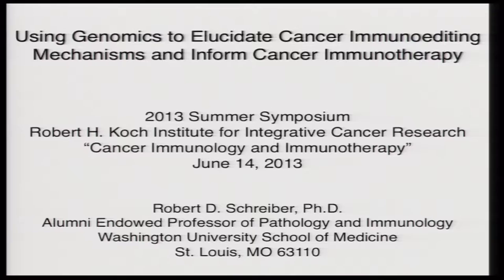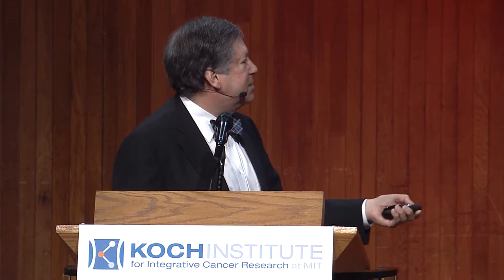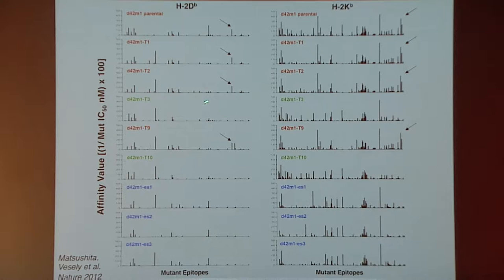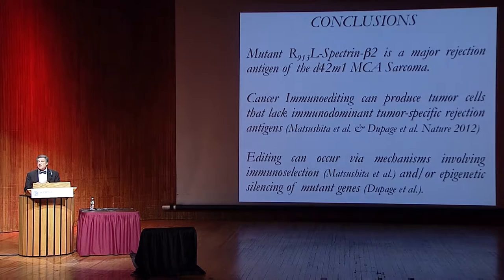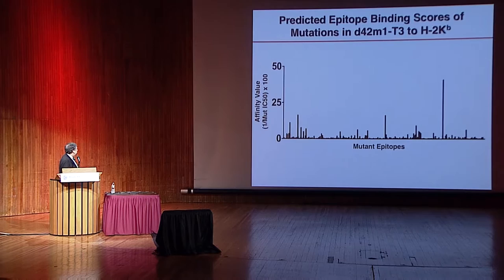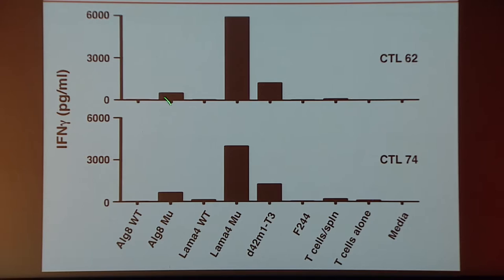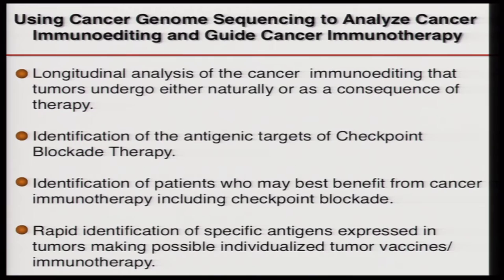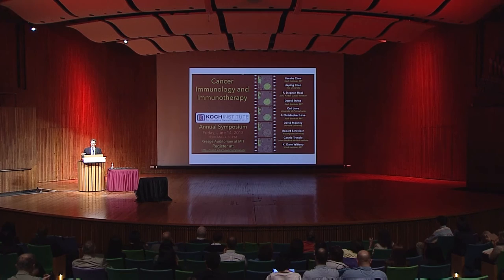2013 Summer Symposium: Robert Schreiber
Using Genomics to Elucidate Cancer Immunoediting Mechanisms and Inform Cancer Immunotherapy

Robert Schreiber
Alumni Professor, Pathology and Immunology
Professor, Molecular Microbiology